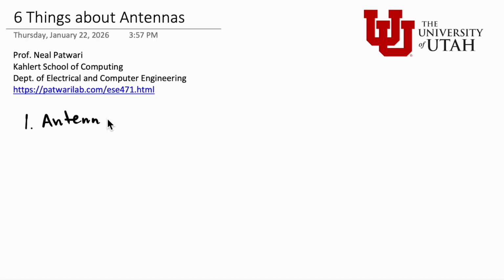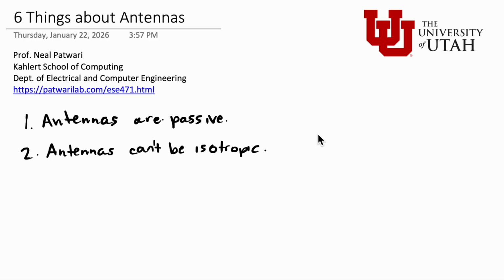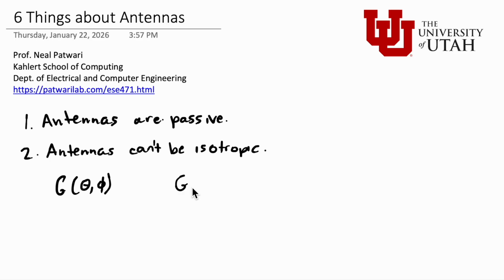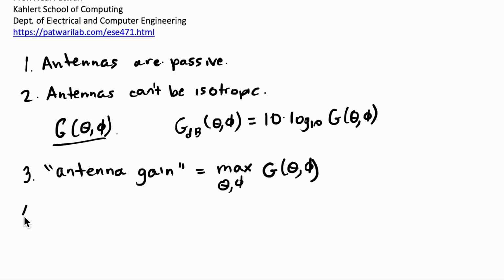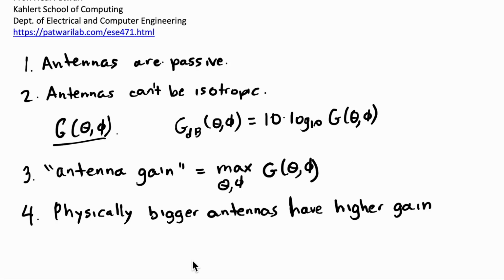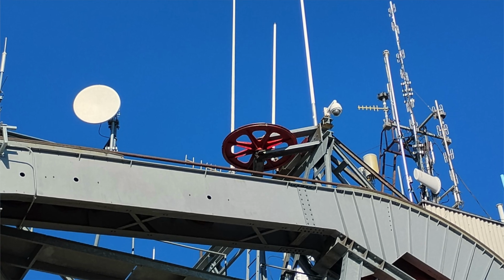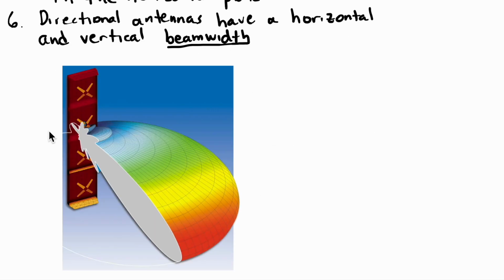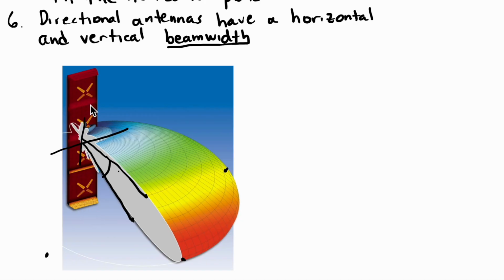6 Things About Antennas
This video describes 6 things about antennas that are important for wireless systems designers. Antennas convert an voltage signal sent into the antenna to electromagnetic waves sent out of the antenna, and vice versa. You can use the gain pattern to know how the angle of departure and angle of arrival at the transmit and receive antennas, respectively, impact the received power.